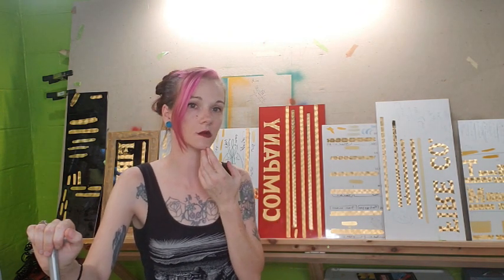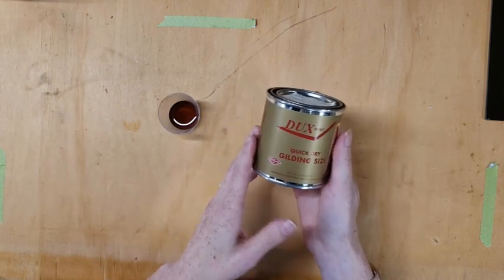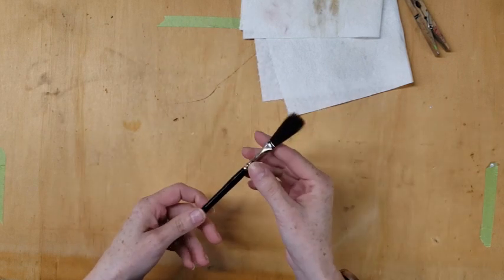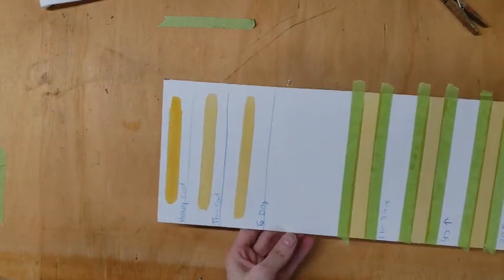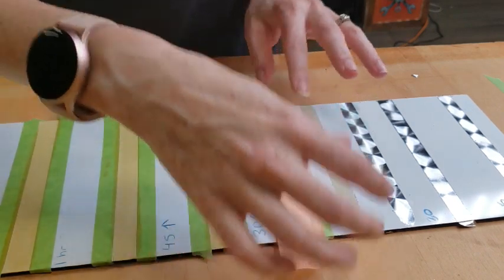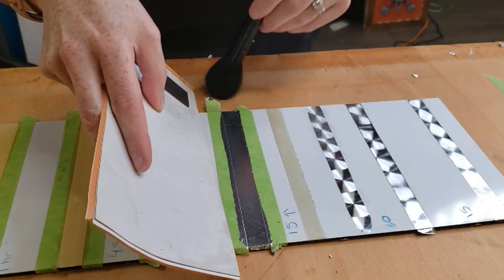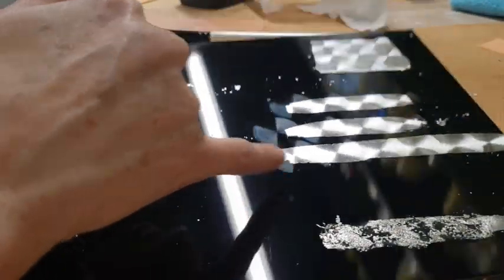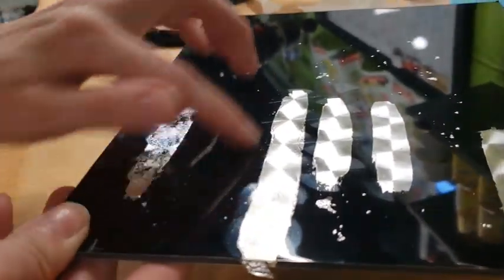How to leaf- Imitation Silver Leaf for beginners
sharing the way i learned how to get better at doing leaf work, in this video i am using Imitation leaf in this video, my previous leaf video went over various leafs, tools, terms etc. please watch that one before this one.
This video is long deal with it. Leaf work should never be rushed and neither should learning it.
next leaf video i will release will be using genuine gold leaf.

Supplies used
Dux Quick size
1shot for tinting size
mack 1992 brush size 1/4
imitation silver leaf
trizac 3000 grit sand paper with home made spin tool from my friend
excess gold leaf brush

Suppliers
Wehrung & Billmeier- Gold leaf manufacture, made in USA